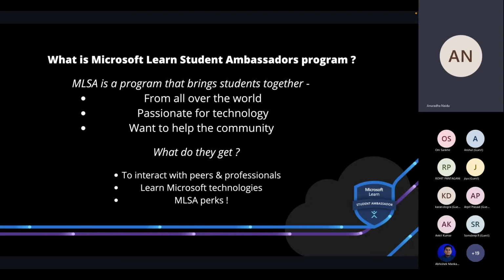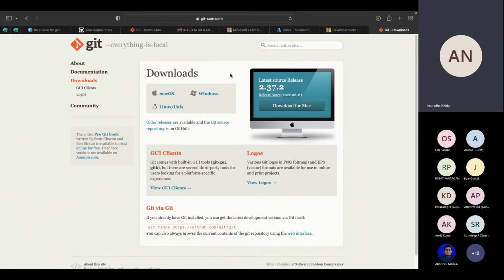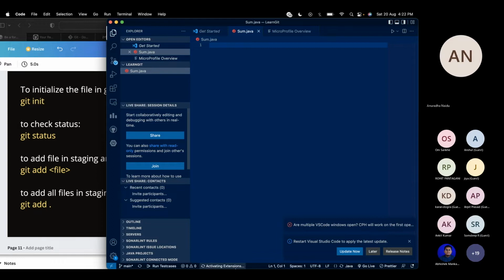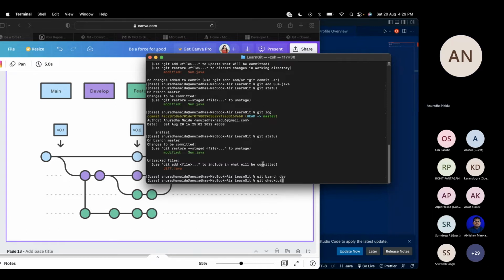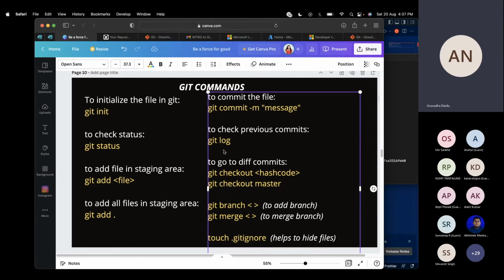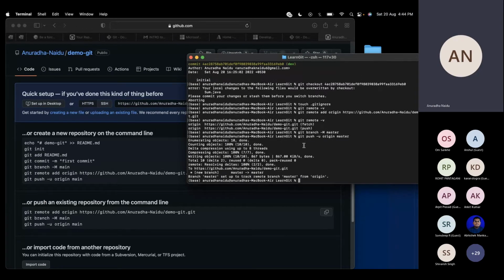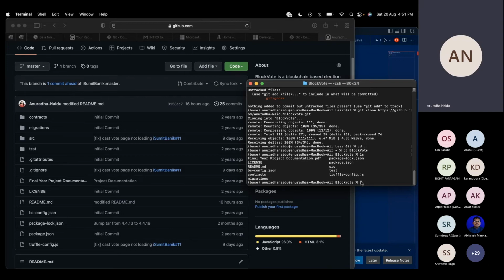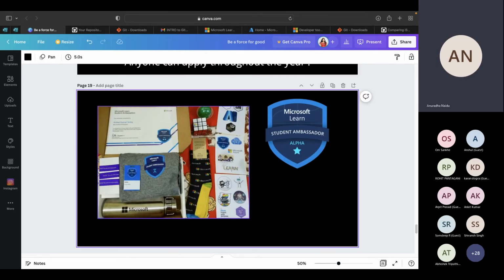Intro to Git & Github | Hands-on session| (alpha) MLSA event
An online session for students - an introduction to terms and features of git and GitHub.